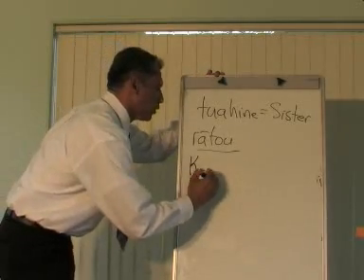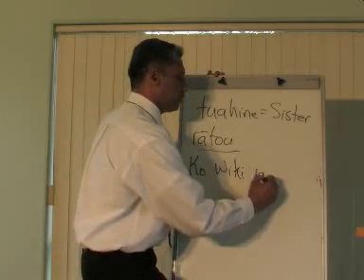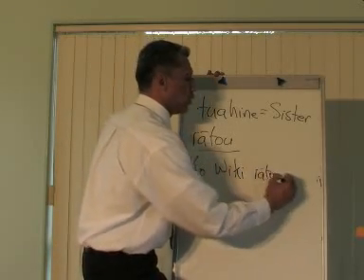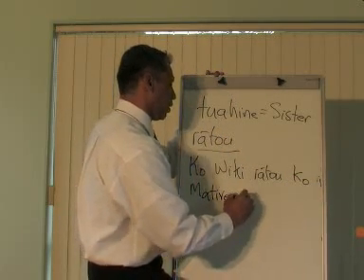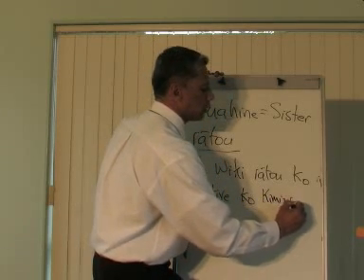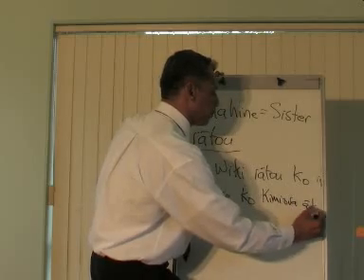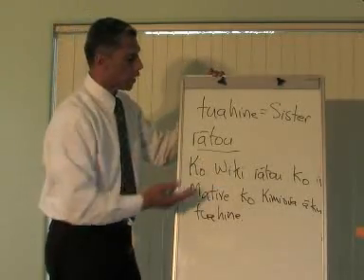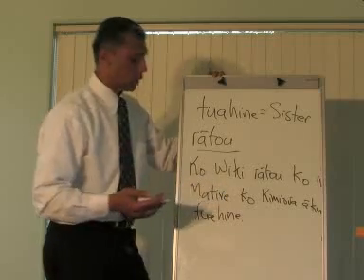Maori Language Lessons - tuahine-ratou